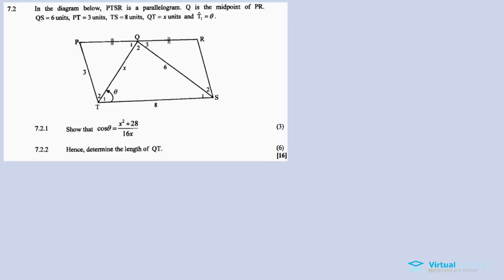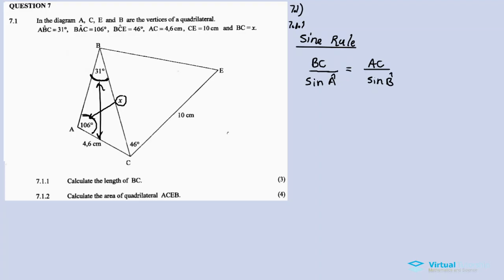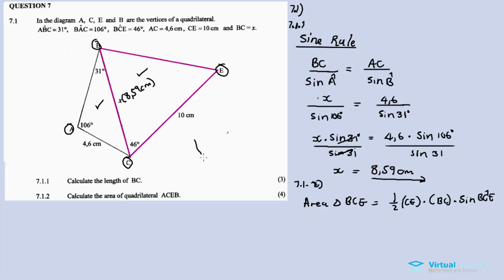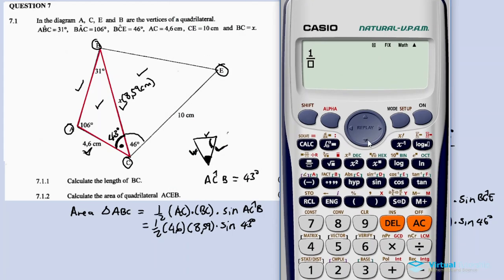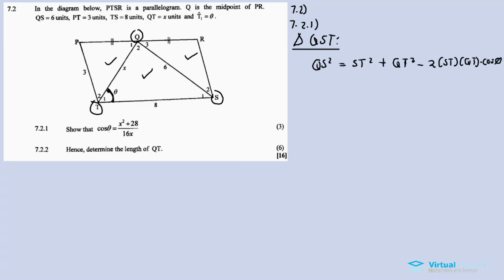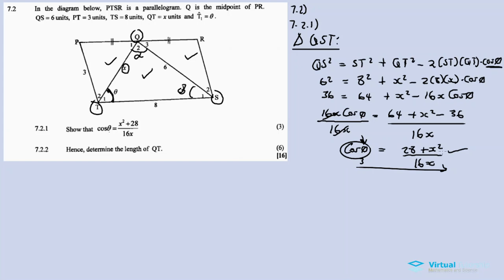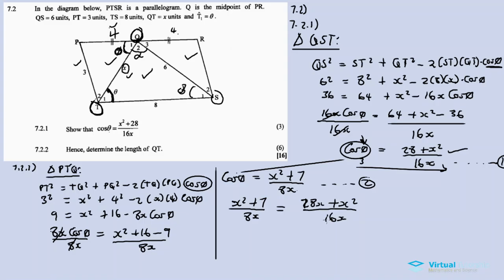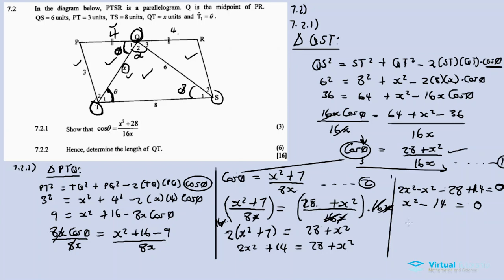COSINE, SINE AND AREA RULE | November 2019: MATHEMATICS Paper 2 Question 7 (Grade 11)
In this video im discussing Question 7 a question on COSINE-RULE, SINE-RULE AND THE AREA RULE from November 2019 Mathematics Paper 2,